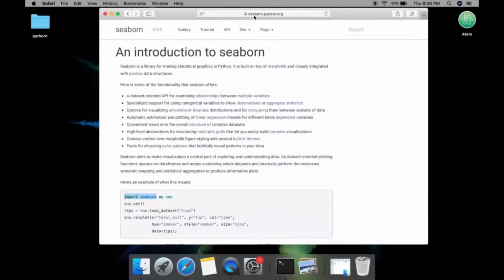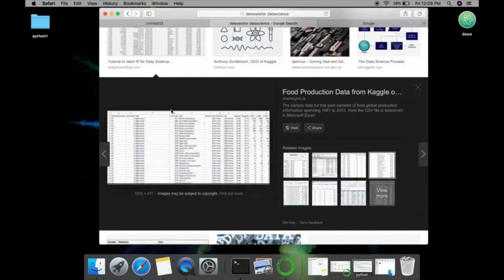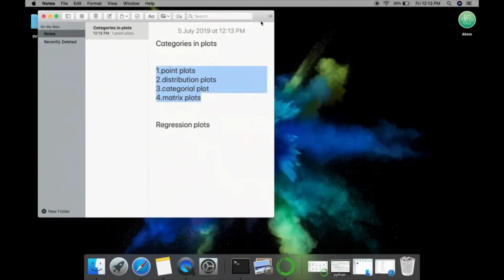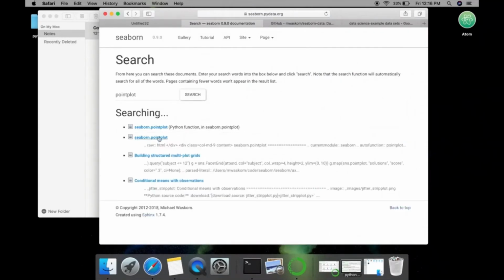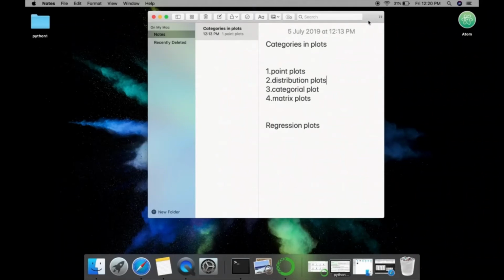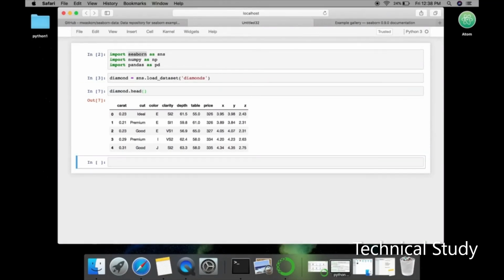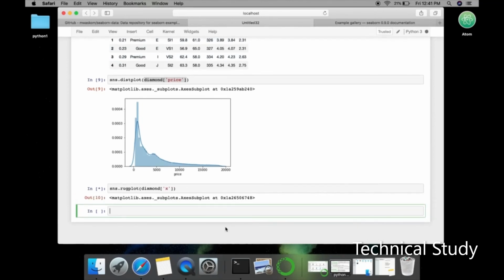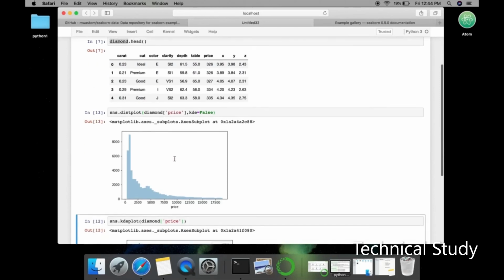Python Module 15-1 : Seaborn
Python Seaborn tutorial